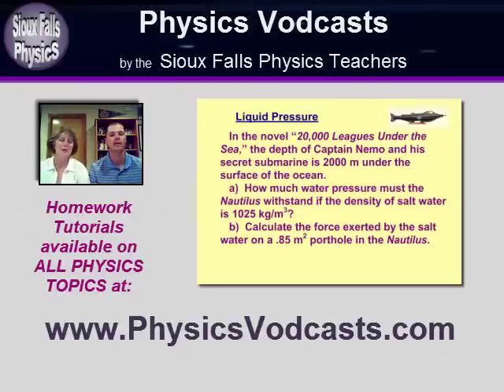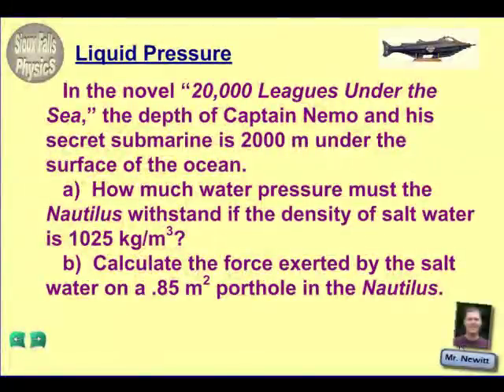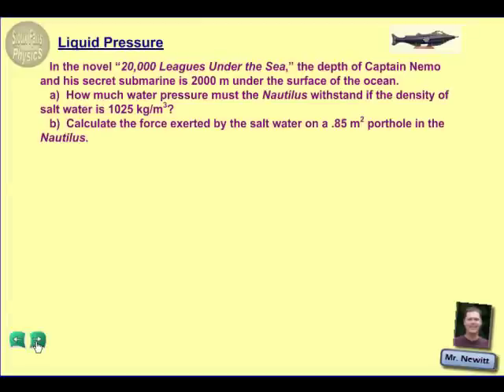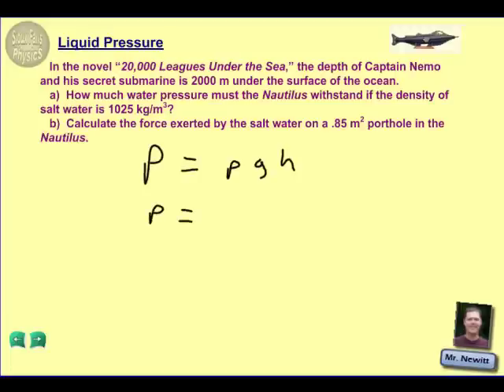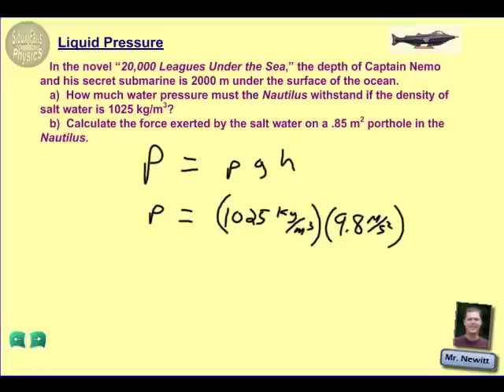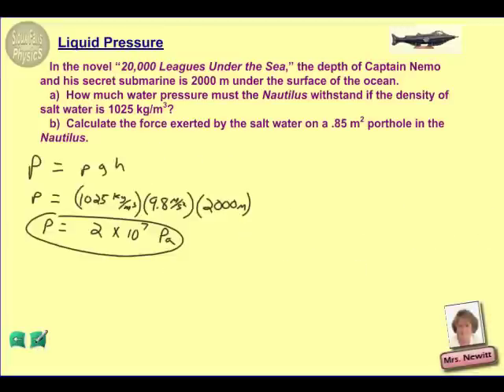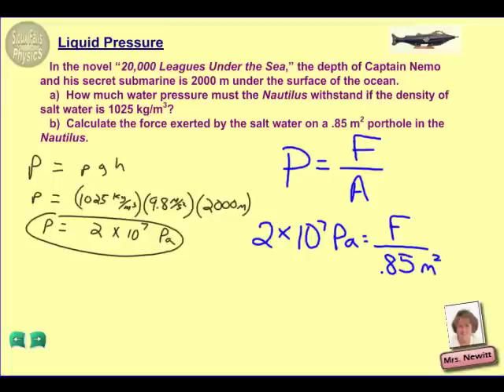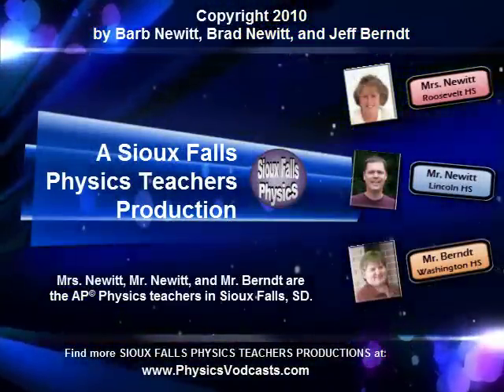Liquid Pressure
Physics homework example showing how to calculate the liquid pressure and resulting force on a given area caused by ocean water at a certain depth.  This tutorial is an excerpt from the "Topic 9 - Fluids" lesson in a complete course in Physics Homework Examples (including 27 topics and 230 tutorials in all topics of Physics) available